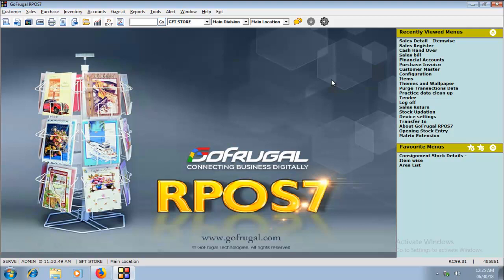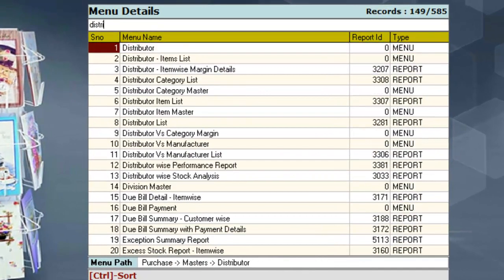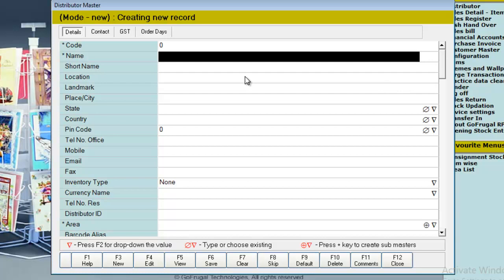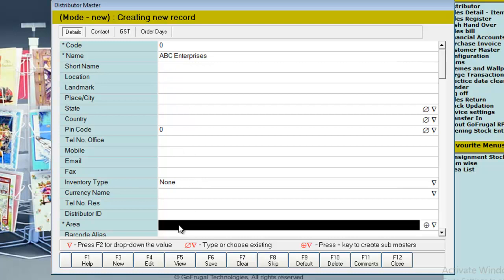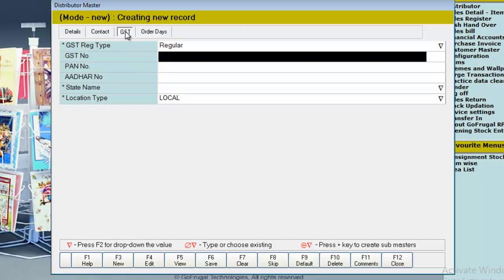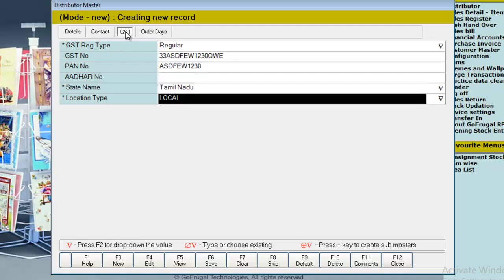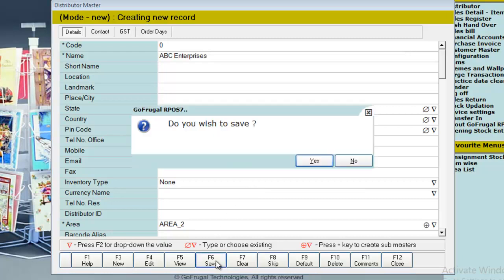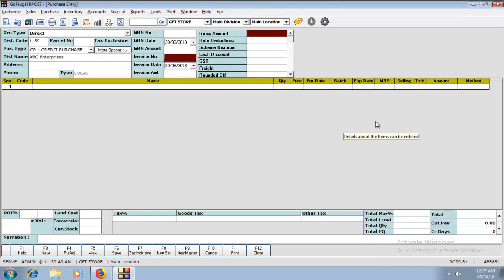How to create a distributor | GoFrugal RPOS7 Product Tour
Watch this video to know how to create a new distributor in GoFrugal RPOS7